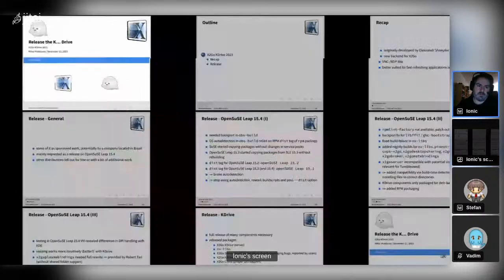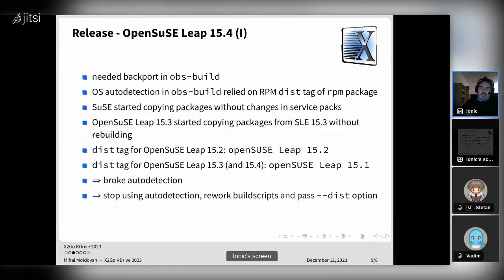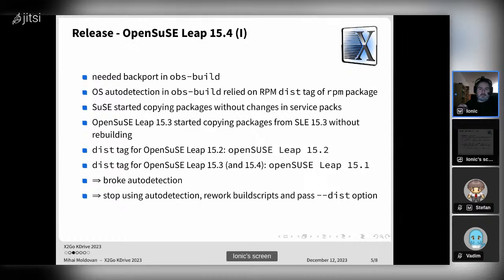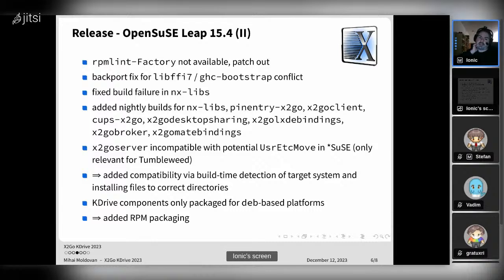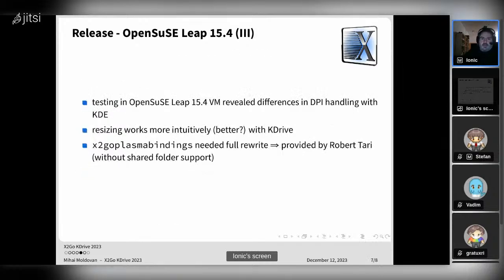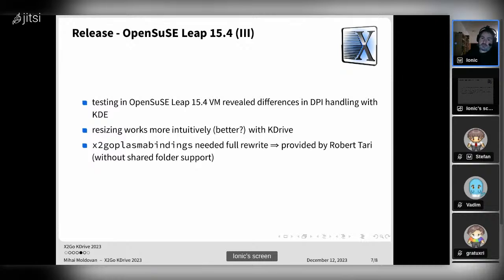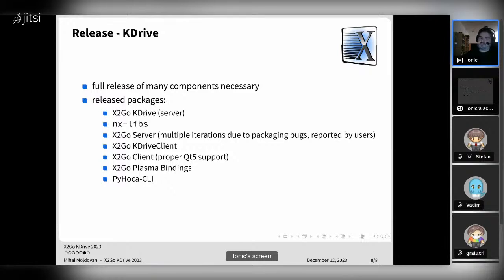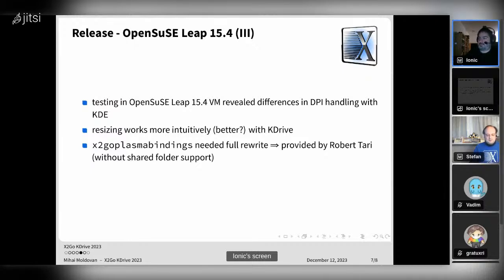X2Go: The Spread 2023: Release the K...Drive!